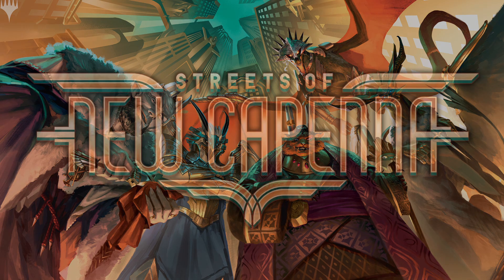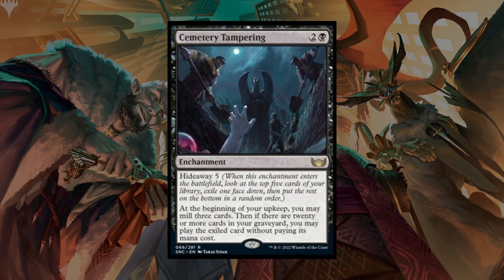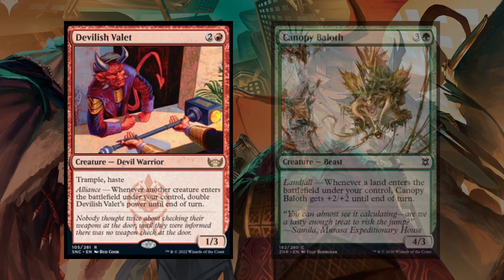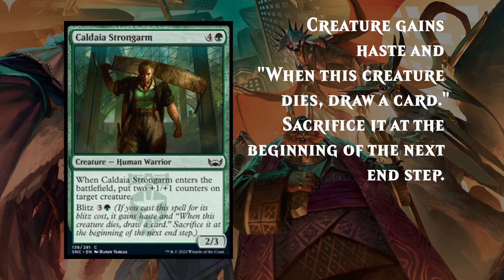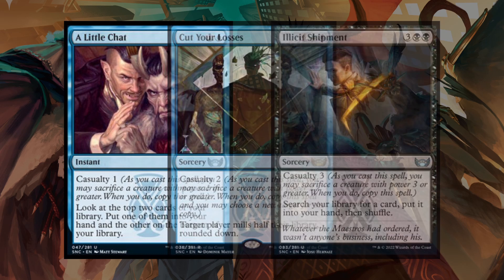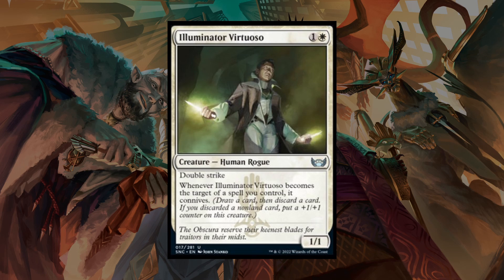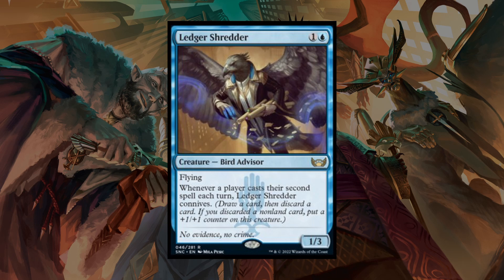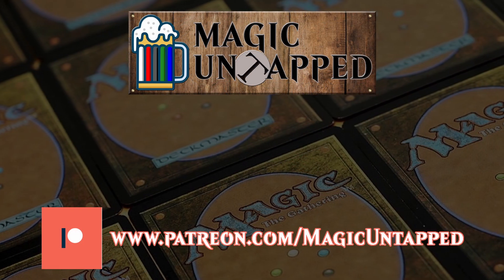Streets of New Capenna: A Mechanical Overview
The 92nd Magic: The Gathering expansion, Streets of New Capenna, comes out at the end of the month and brings with it five new mechanics as well as one updated, returning one.  Magic Untapped provides an overview of all five of them.